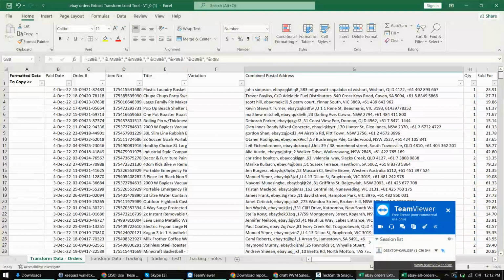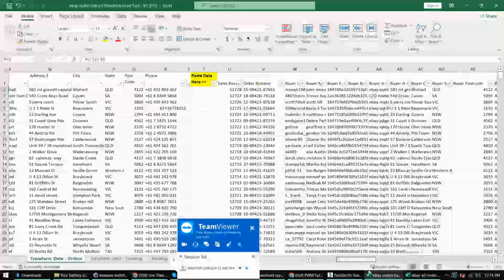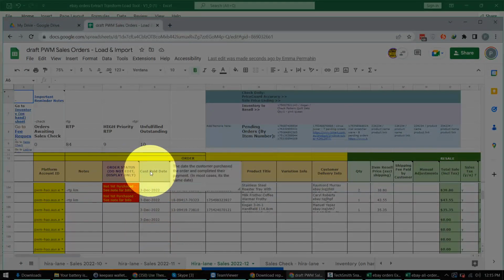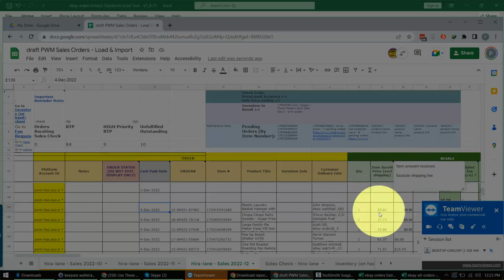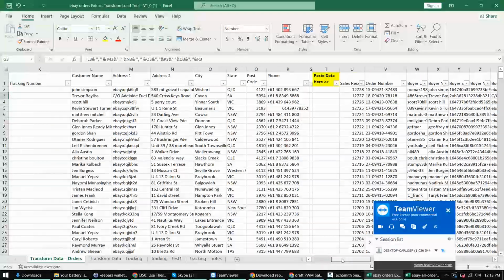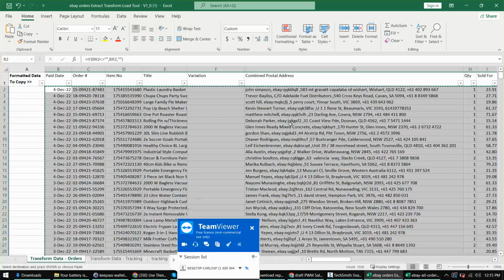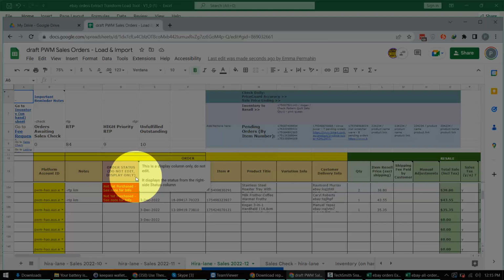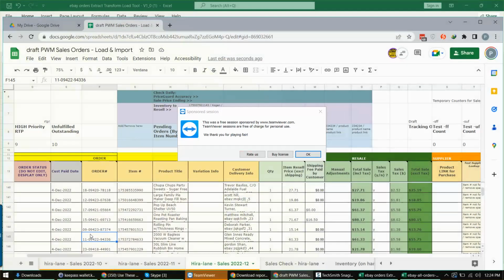Demonstration Spreadsheet Google Sheets Formula transform data from source to destination system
spreadsheet used: Google Sheets

Demonstration of the following:
- Data analysis conducted to understand the source data, the required information needed to load into the destination system.
- Prepare numbers from source data in a useable number format for the destination system.